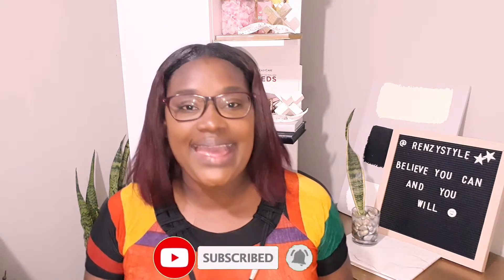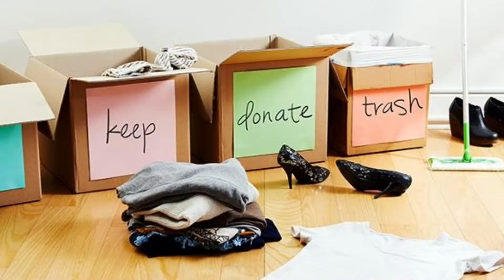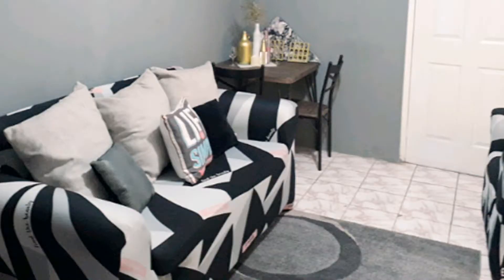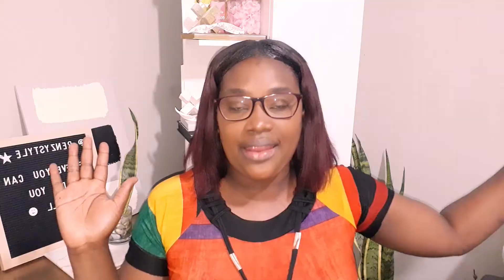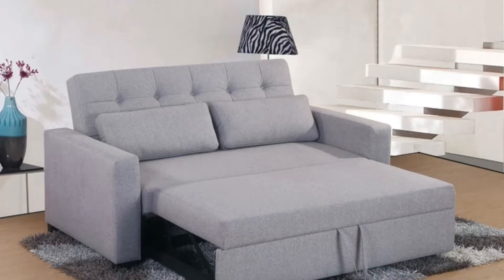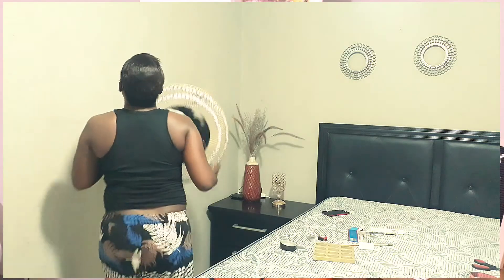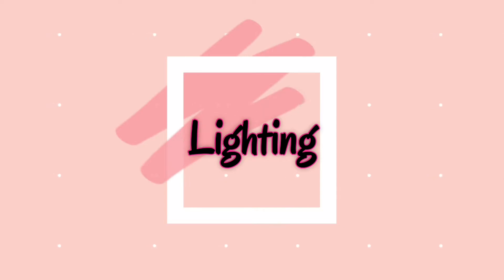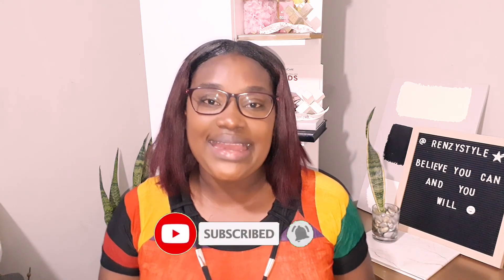HOW TO MAKE YOUR SMALL SPACE LOOK AND FEEL BIGGER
HOW TO MAKE YOUR SMALL SPACE LOOK AND FEEL BIGGER| APARTMENT DECOR IDEAS

If you live in a small space like myself then these tricks are just for you. I received so many questions in how I get my small space to feel and look so big, which lead me into creating this video to share with you. Here are a few ways that you can trick the eye in thinking your space is big even though it's a small space.Smile. These are some common interior design mistakes we make that we are fixing today to make the space feel and look bigger. From lighting to decluttering your space.
I hope you find this interesting and share with me which problem you are  currently  facing in making your space feel and look smaller.

Timestamps

00:00 Intro
00:40 Declttering your Small Space
02:04 Furniture for your Small Space
04:44 Decorating a Small Space
06:18 Lighting in a Small Space